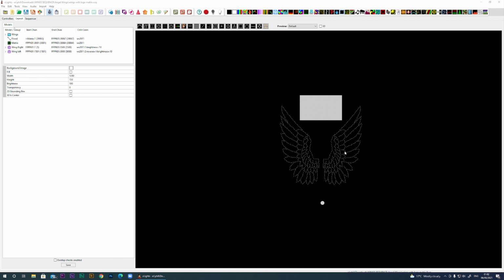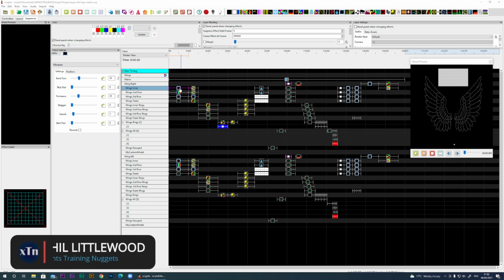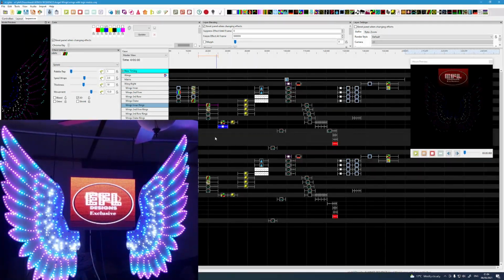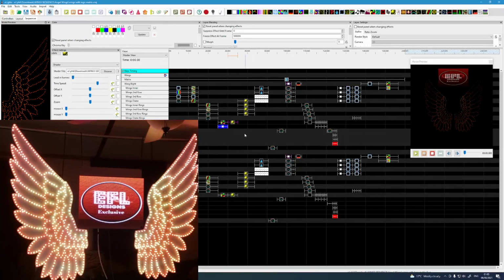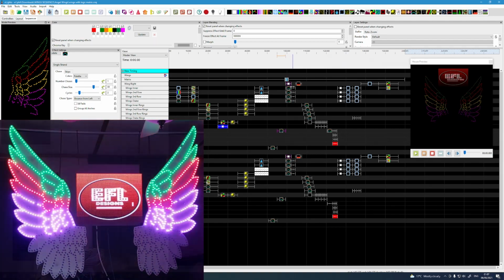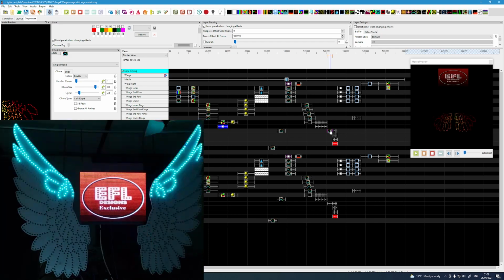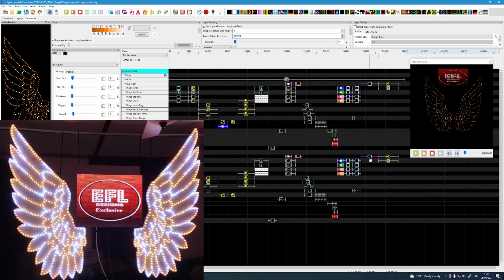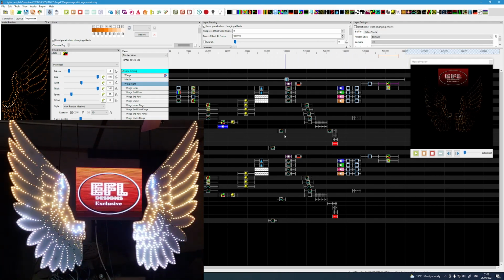xLights - Getting the most out of EFL's Angel Wings